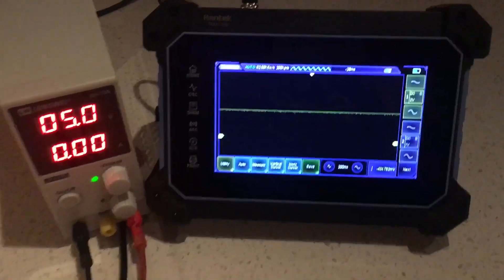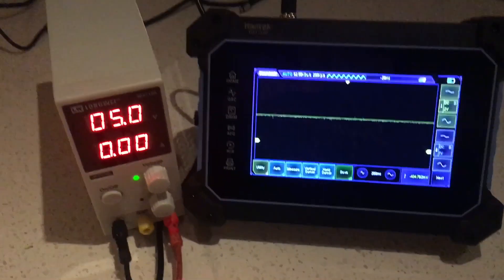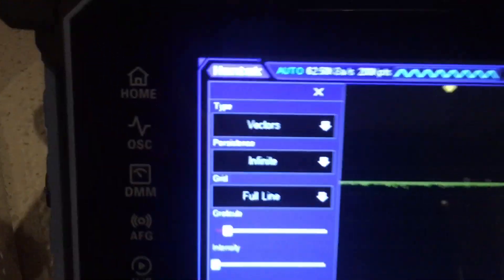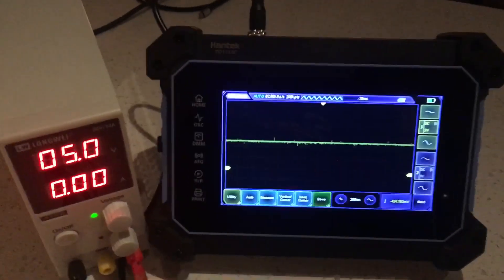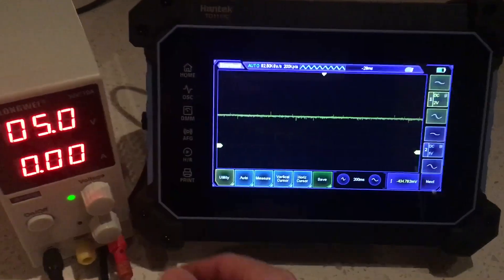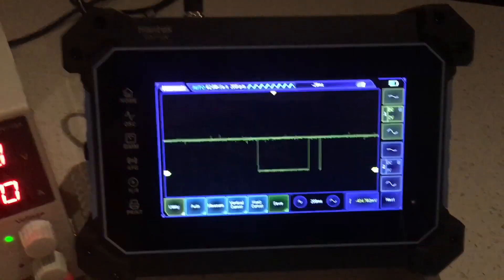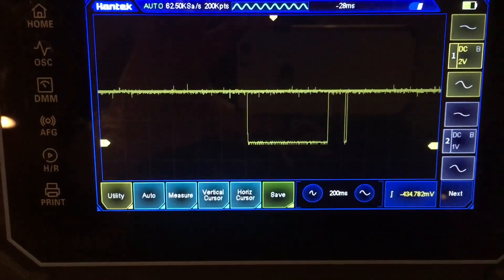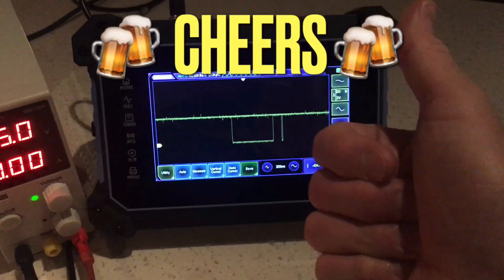Hantek TO1000 “Persistence” Utility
Oscilloscope Persistence Function (Memory Augmentation)
Practical workaround in some applications.